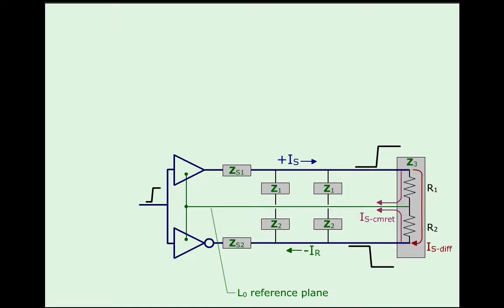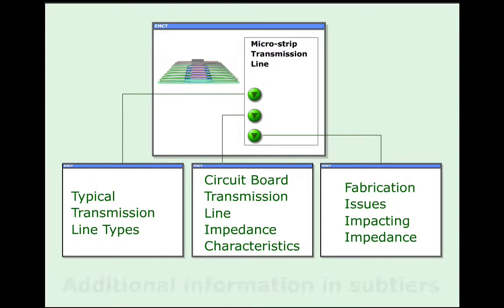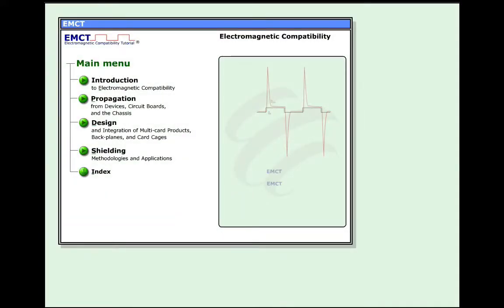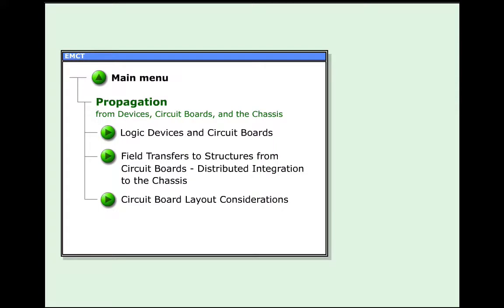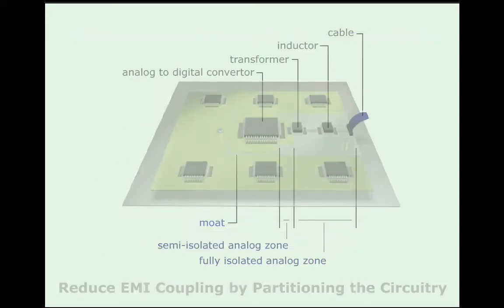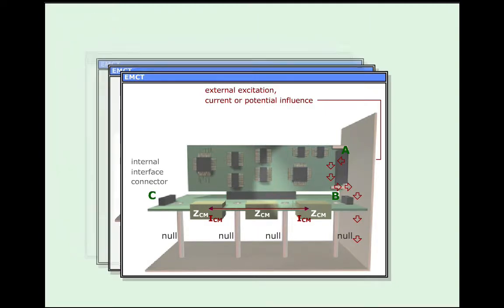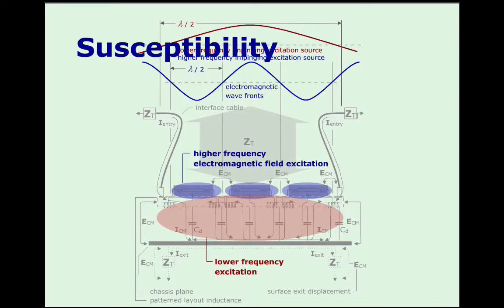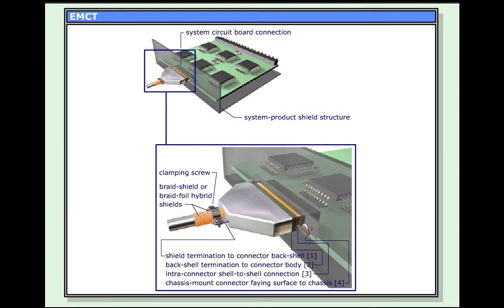Electromagnetic Compatibility Design Tutorial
Learn Electromagnetic Compatibility Design! This video is a tour of EMCT: Electromagnetic Compatibility Tutorial; a comprehensive design seminar on your desktop, now updated to 1,600 screens of instruction in FIVE modules:
. Basic Introdution;
. Propagation, including circuit board layout, partitioning & coupling impedances, field transfer functions into cables;
. Design, ranging from boards to full systems integration;
. Shielding, EM field/wave theory, waveguides in cutoff, phased arrays, cables and modules;
. Troubleshooting approaches